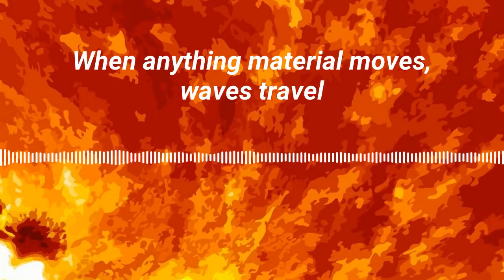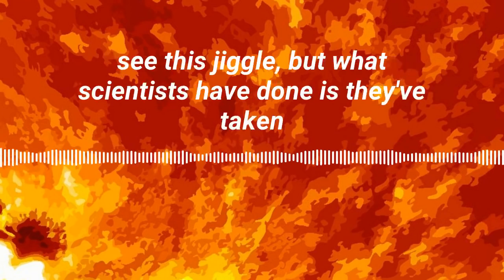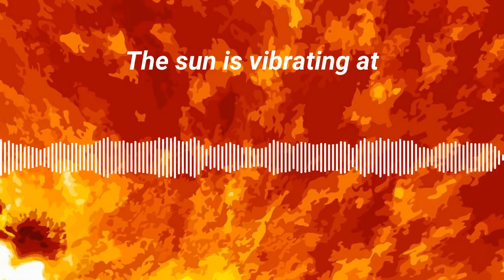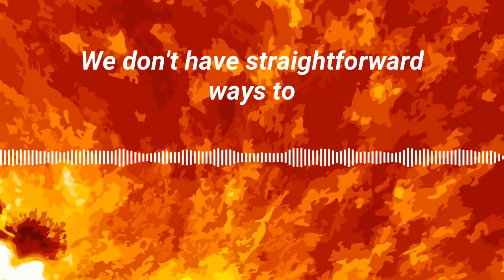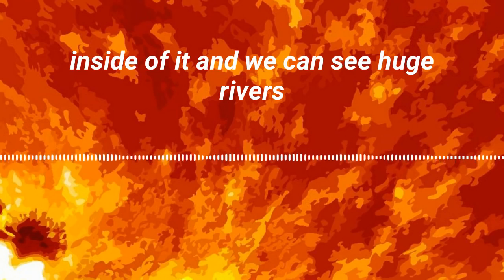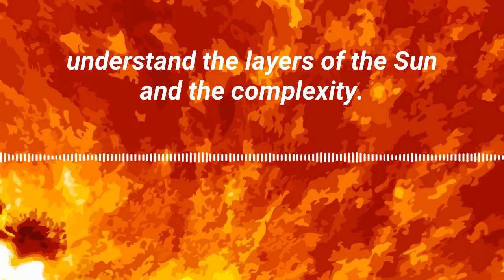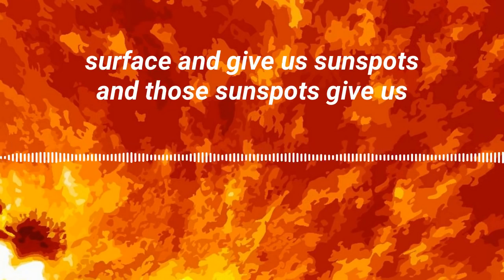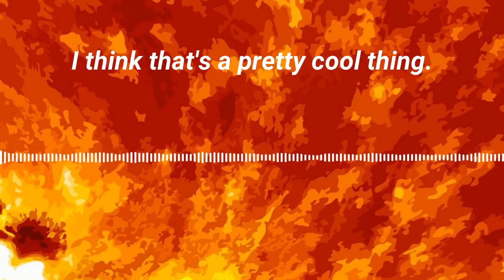NASA | Sounds of the Sun (Low Frequency)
NASA heliophysicist Alex Young explains how sound connects us with the Sun and all other stars. This piece features low frequency sounds of the Sun. For the best listening experience, use headphones. Credit: NASA's Goddard Space Flight Center Micheala Sosby (NASA/GSFC): Lead Producer Katie Atkinson (GSFC Interns): Lead Producer C. Alex Young (NASA/GSFC): Narrator Aaron E. Lepsch (ADNET Systems Inc.): Technical Support Music: "Flow" by Lee Rosevere